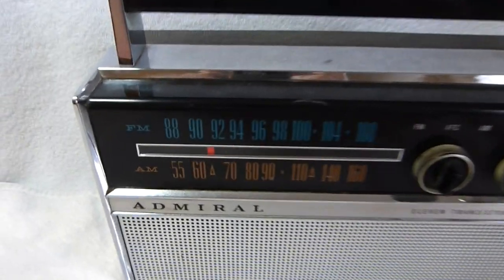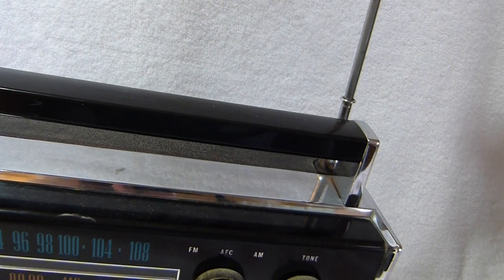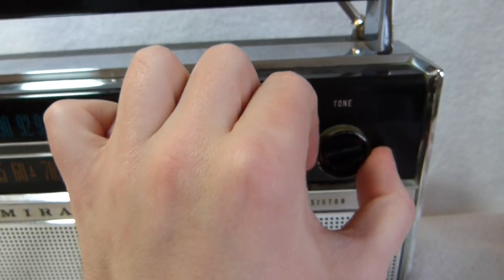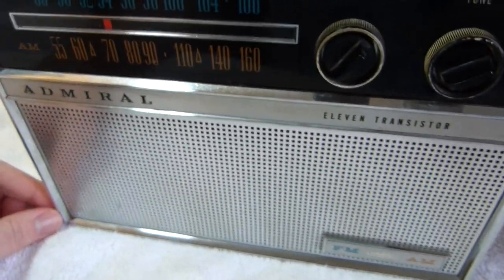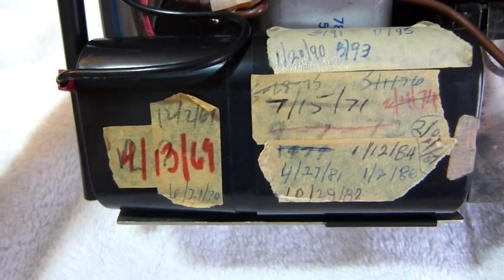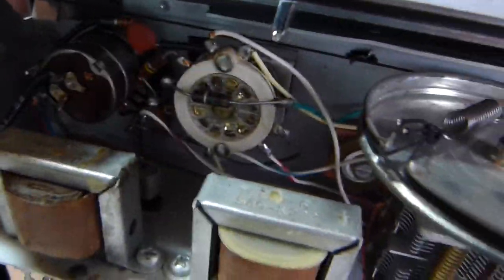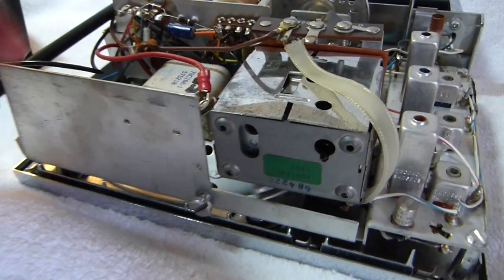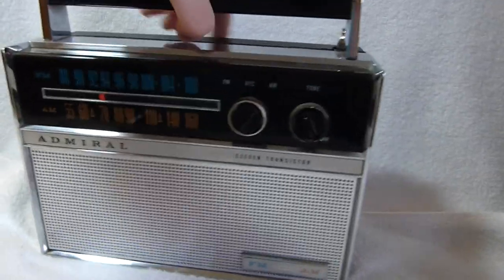1962 Admiral Y2371 AM/FM transistor radio (made in the United States)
Here is another nice radio from around 1963, although this one certainly does not fit in your pocket. All of the electrolytic capacitors in this set have been replaced, although only one had completely failed and was making the set play with distortion and low volume. Admiral transistor radios are generally great performers, not great lookers, but I think this set pulls off both.